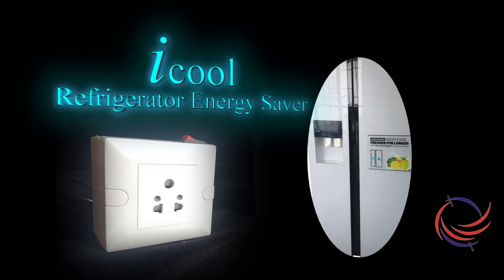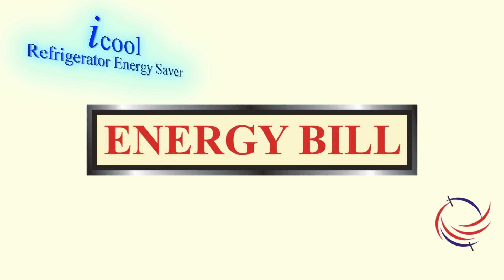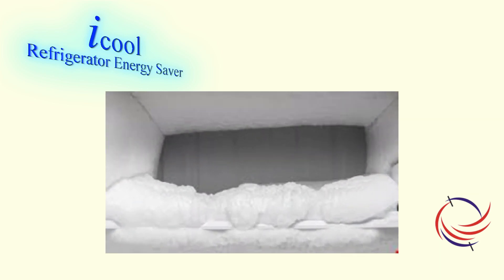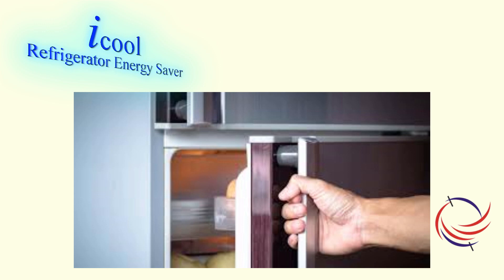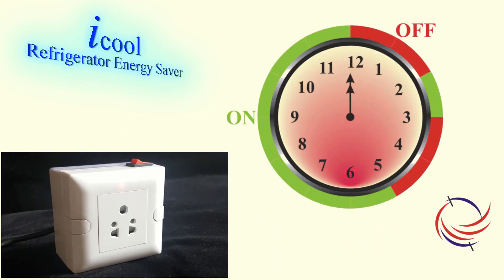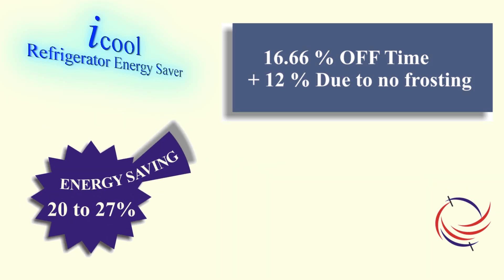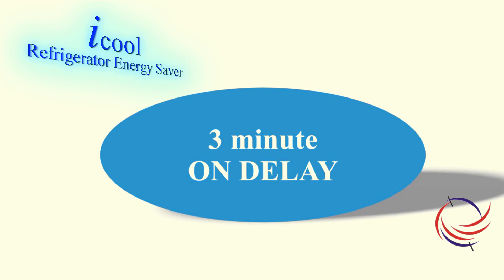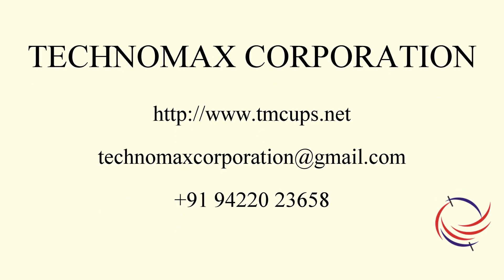Refrigerator Energy Saver - Icool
We can save energy and electricity bill for a refrigerator and deep freezers in most cases. Technomax Corporation, an ISO 9001:2015 certified company manufactures 'Icool' for the purpose. Icool is equipped with a real time clock, high and low voltage cut and an ON delay to prevent compressor relay failures due to sudden electrical changes. The compressor life would also extend as the total run hours of the compressor reduces.